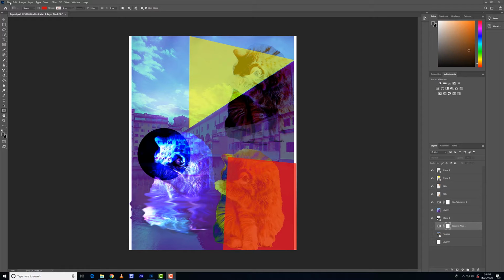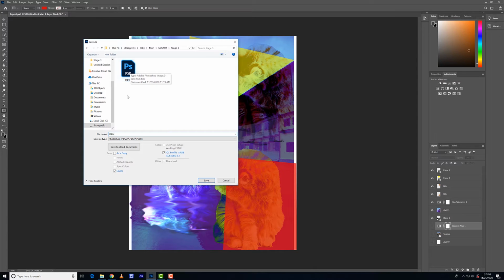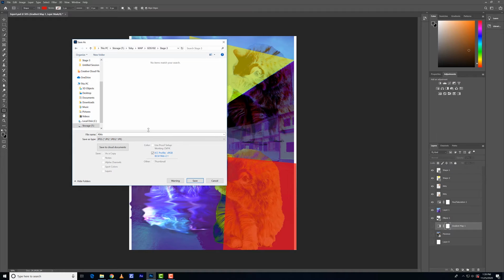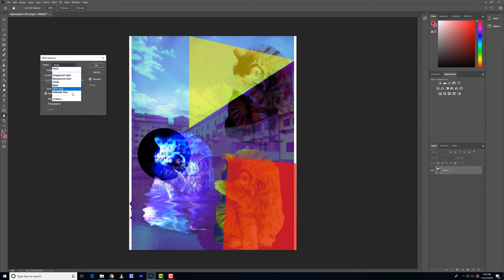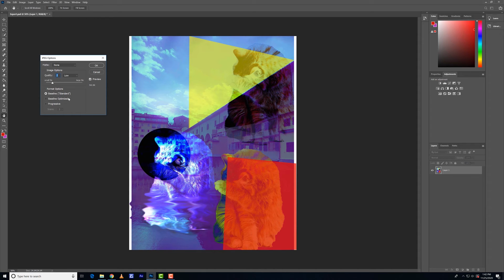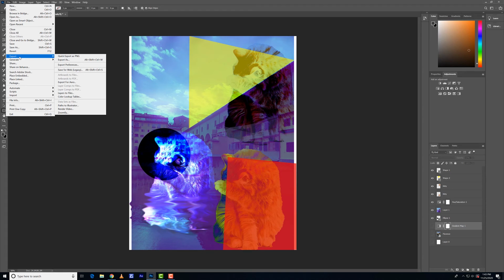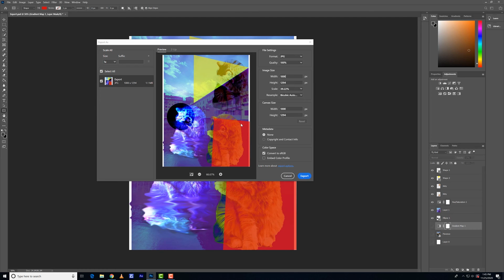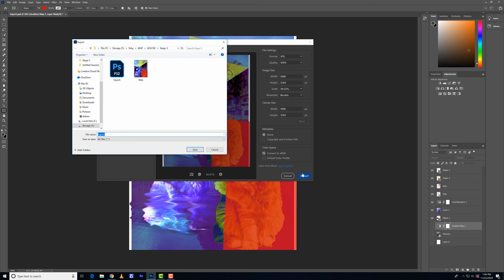Intro to Photoshop 7: Exporting.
This video shows you how to properly save your Photoshop project.